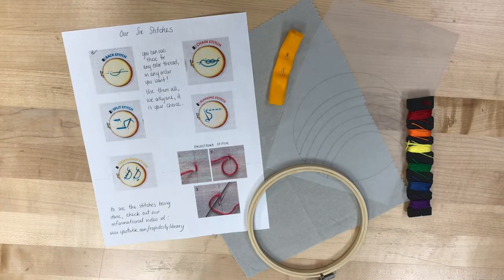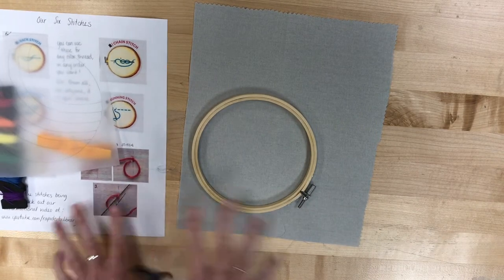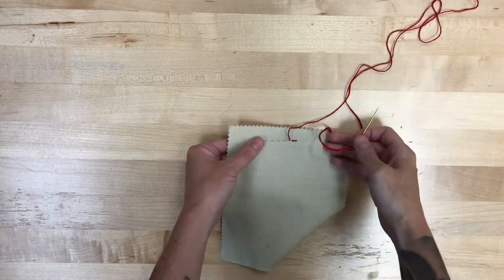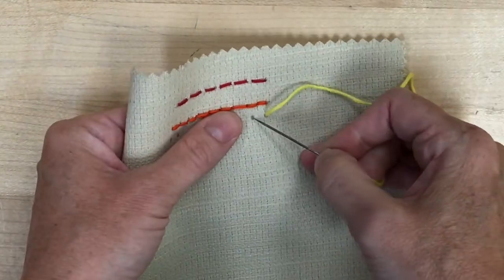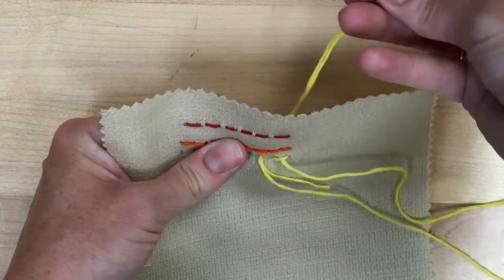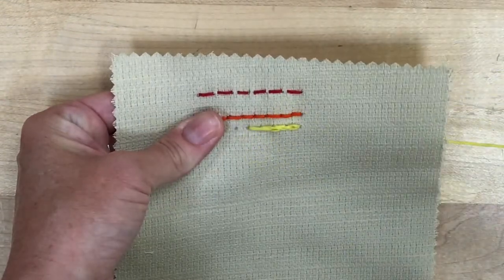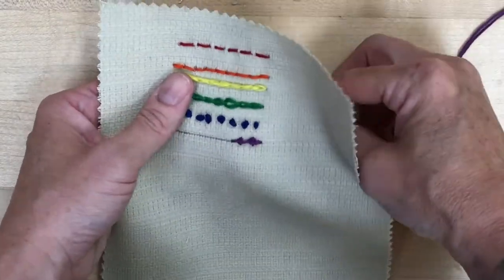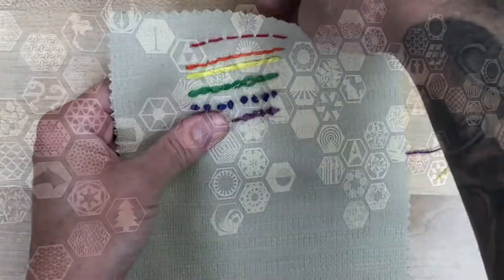Rainbow Stitch Sampler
Stitch a little something to brighten up your walls.  We'll go over six basic embroidery stitches in bright rainbow colors!